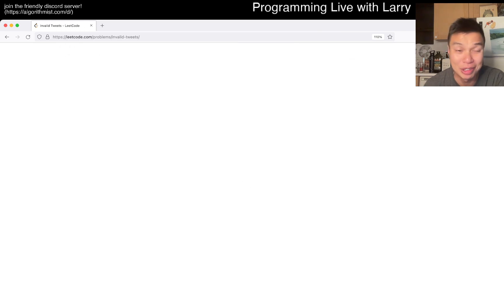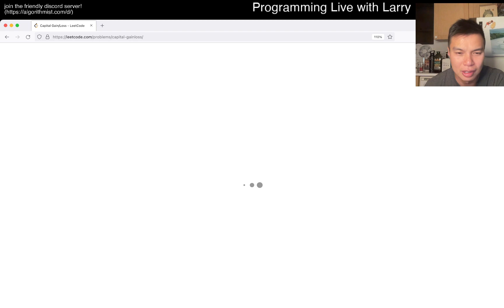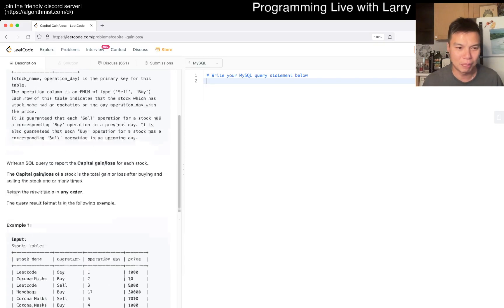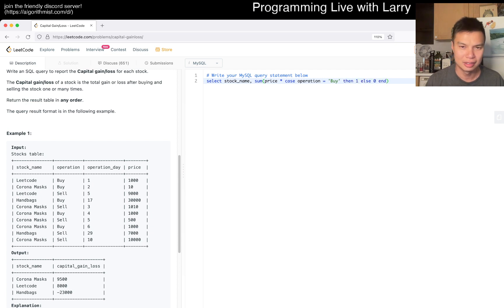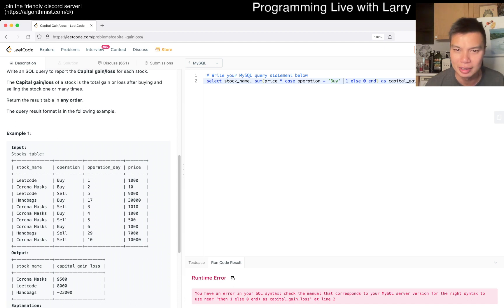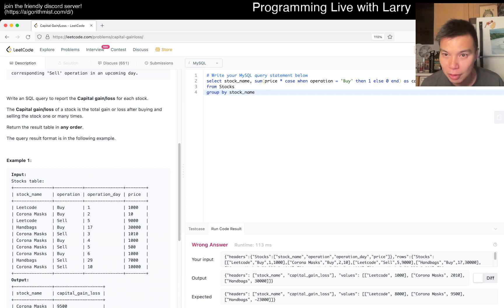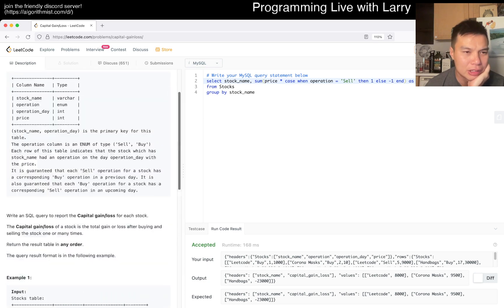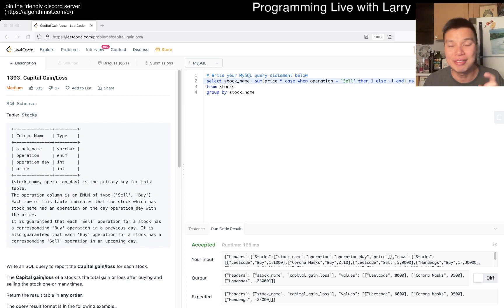1393. Capital Gain/Loss (Leetcode Medium)